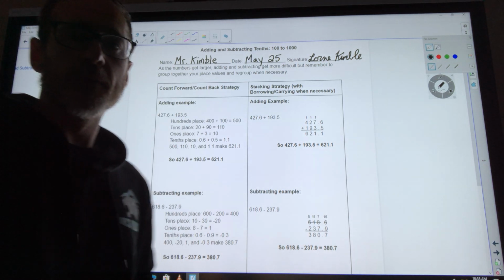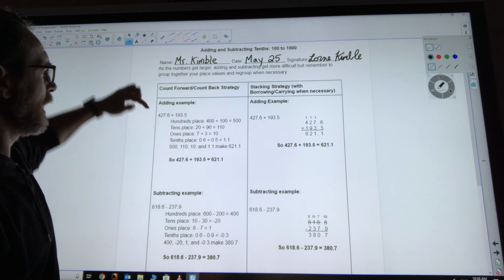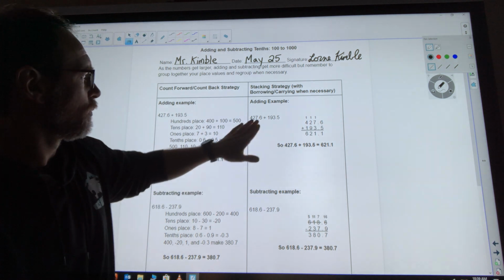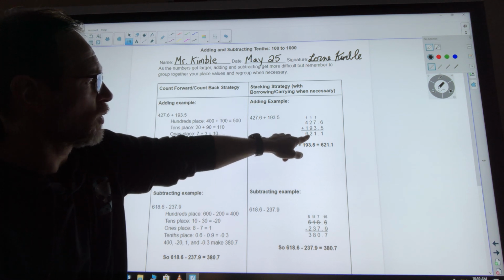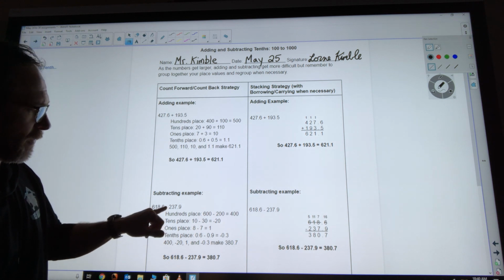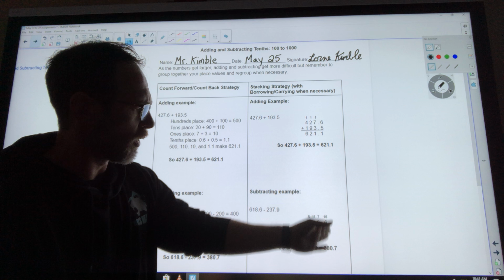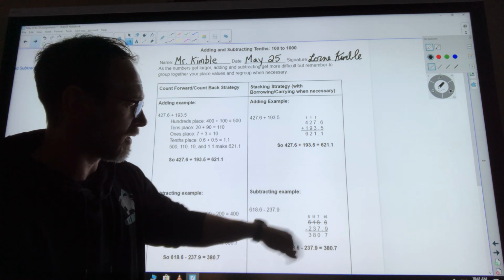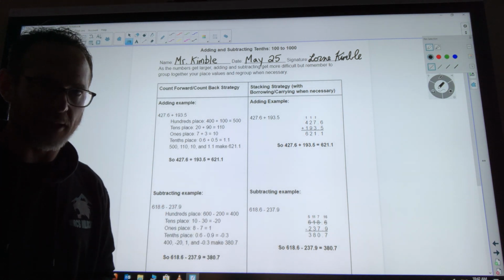Adding and Subtracting Tenths: 100 to 1000